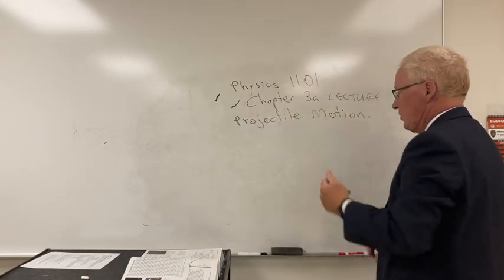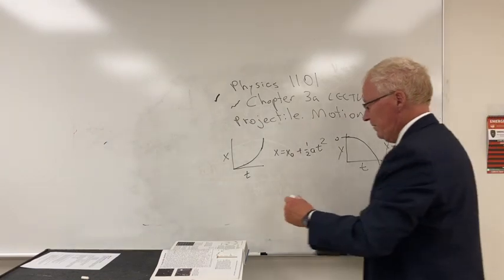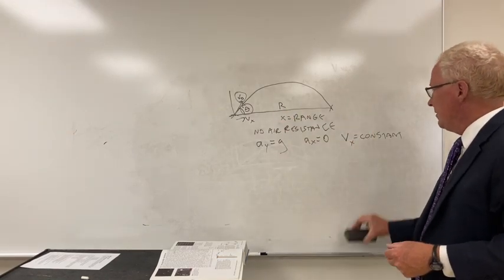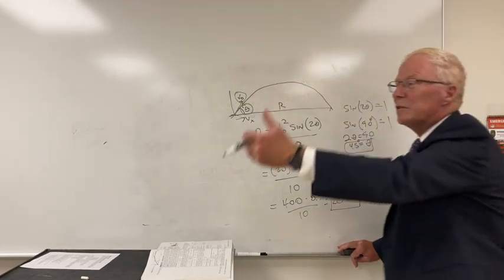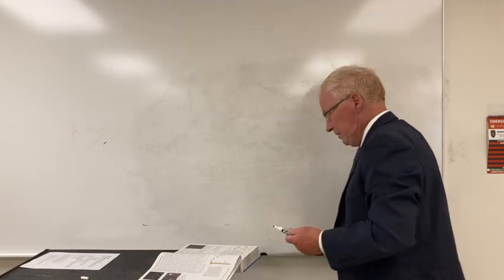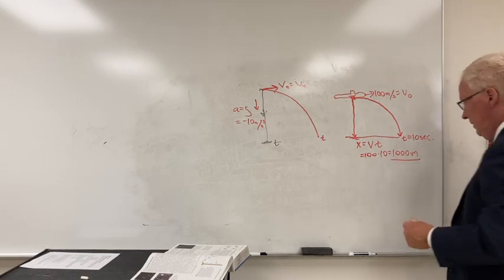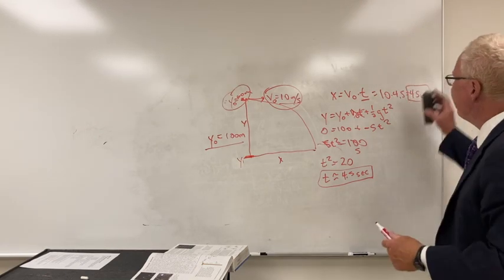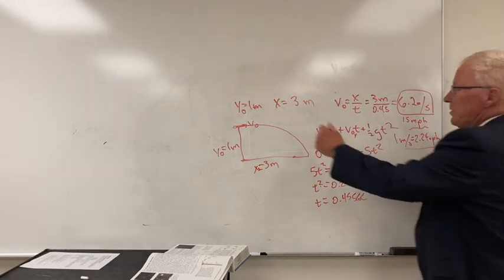Physics 1101 Chapter 3a lecture 2021 - Projectile motion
This video is about Physics 1101 Chapter 3a lecture 2021